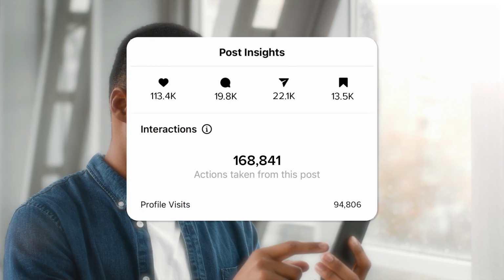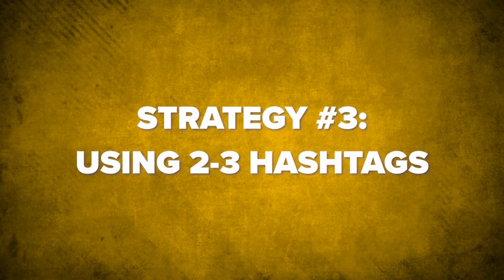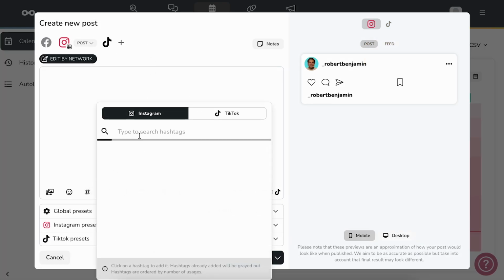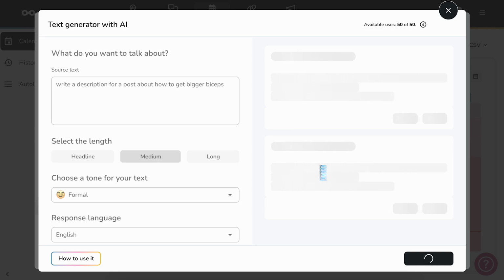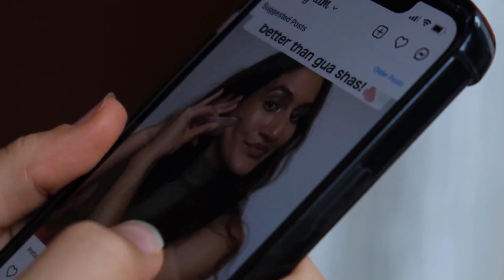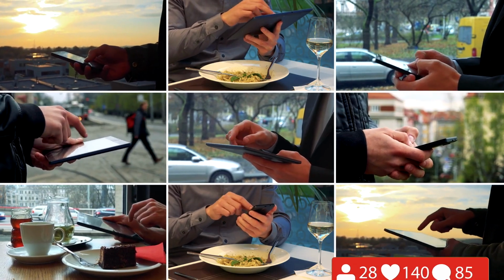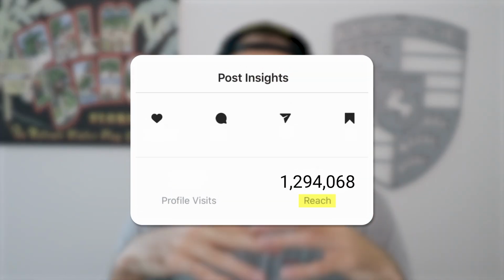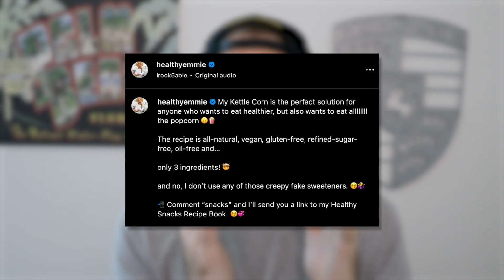Do THIS if You Have 0 Followers on Instagram | How to START and GROW on Instagram in 2024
This video shows you how to grow on Instagram in 2024. If you have 0 instagram followers and want to get more followers on Instagram this video is for you!

Sign Up For Metricool FOR FREE (Use Code ROBERT To Get ANY Premium Plan For 30 Days For FREE TOO)